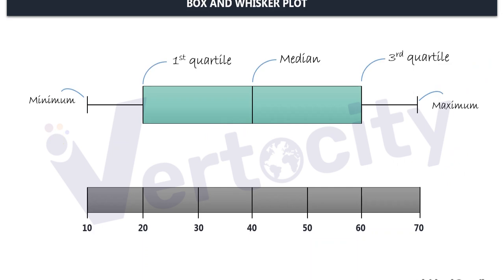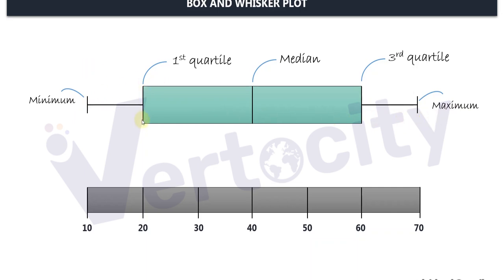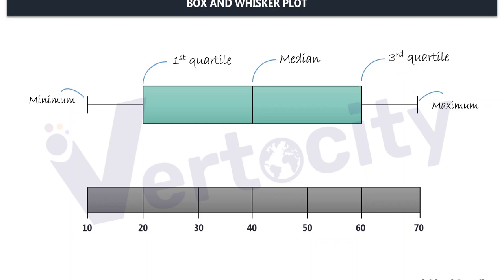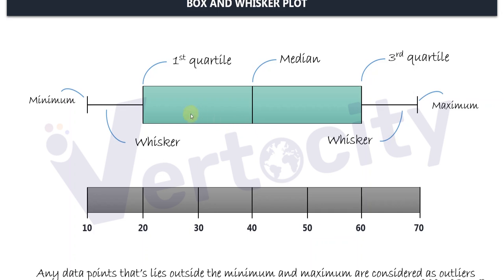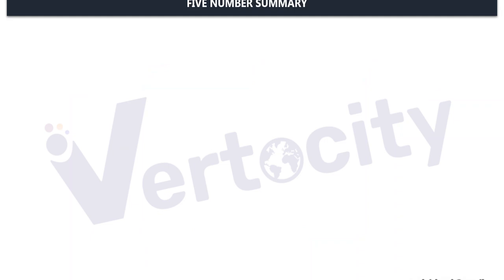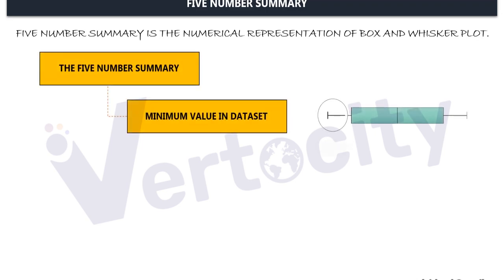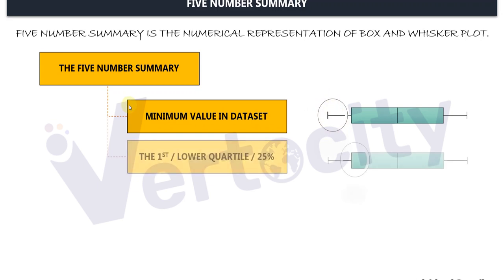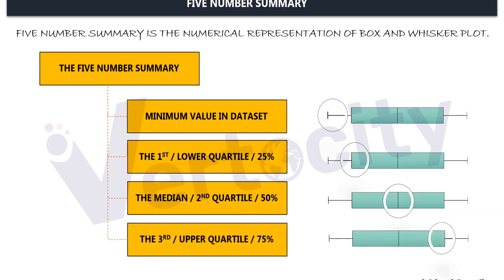BOX PLOT AND FIVE NUMBER SUMMARY | MACHINE LEARNING | VERTOCITY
Hey everyone! In this video, we'll be discussing two important concepts in Machine Learning – Box Plots and Five Number Summaries. Box Plots are used to graphically display the minimum, first quartile, median, third quartile, and maximum of a data set. It is a great way to visualize the variability of the data. The Five Number Summary is another way of summarizing the data and consists of the minimum, first quartile, median, third quartile, and maximum. We'll go over how to calculate these values and how to create a Box Plot.

1. We post Jobs & Internships Daily
2. We share Tech News & Happenings around the world important for growth!
3. Weekly Guest sessions on startups, tech and wide range of topics by mentors from Amazon, Wells fargo and top companies.
4. Competitions & Contests, Where you can win prizes & gift vouchers!
5. Free access to paid tools and softwares for community members.
6. Offline Meets - in respective cities for enhanced networking!